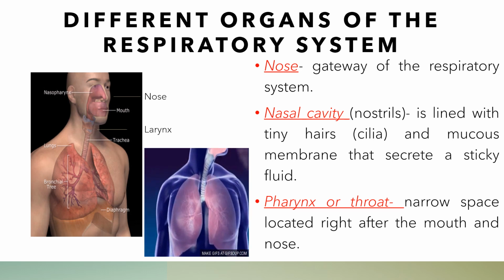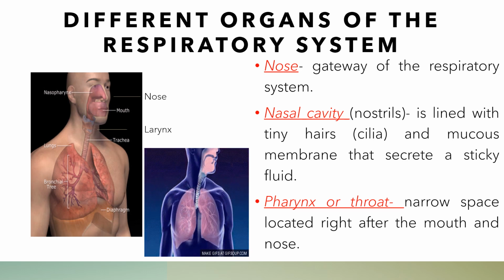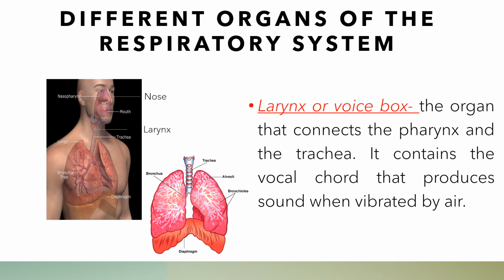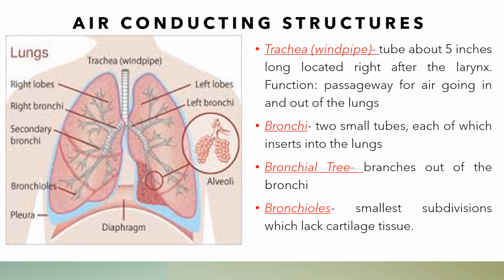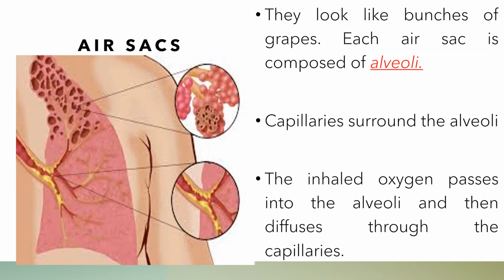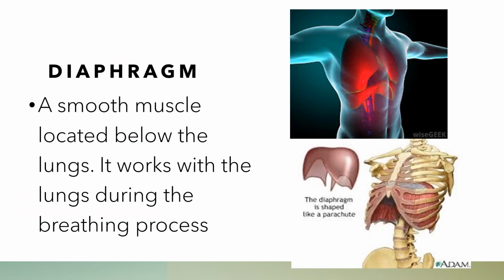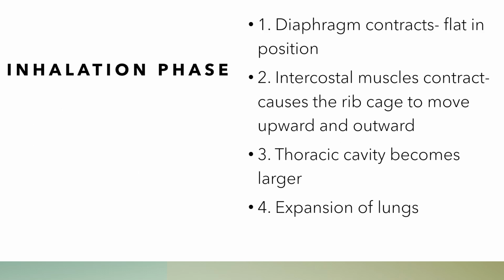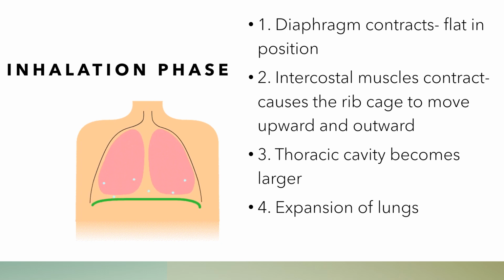Grade 9 1st Quarter Lesson1 Respiratory System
This will help you to understand some functions of the respiratory system.